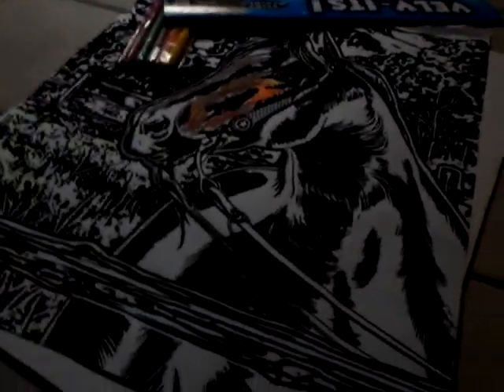jumbo poster ep 1